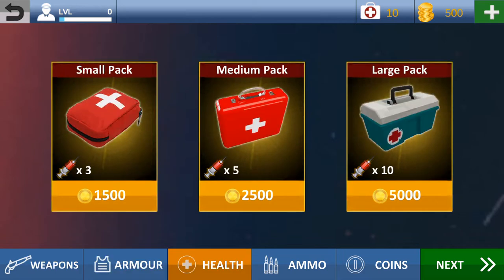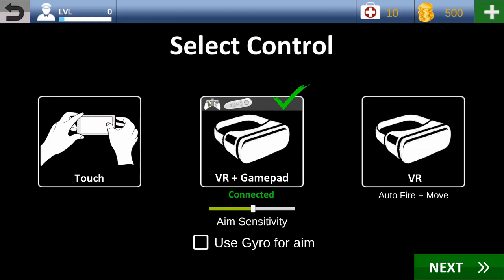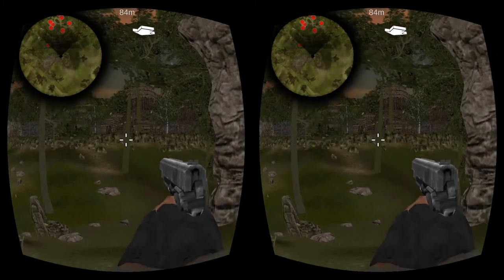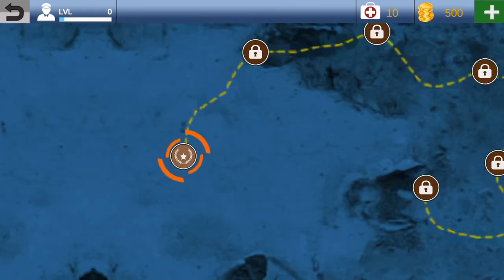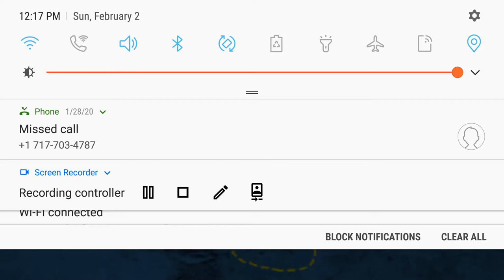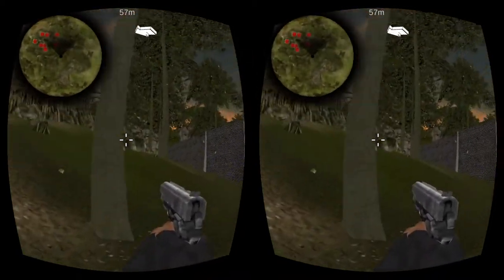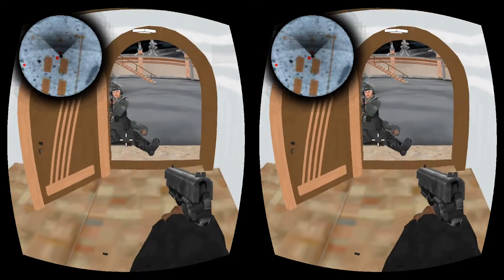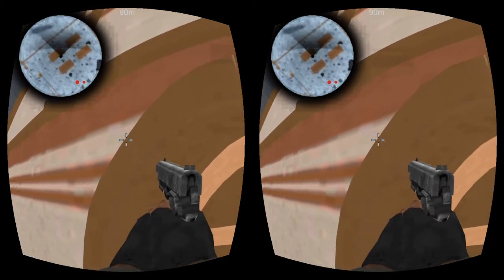The last commando II(vr game)